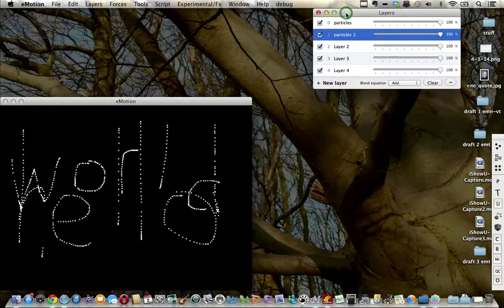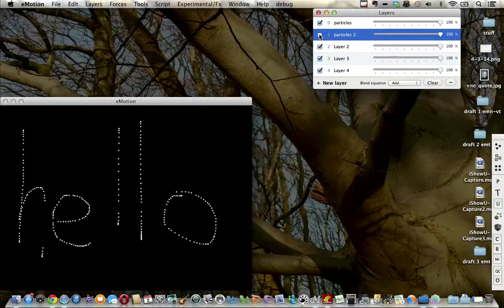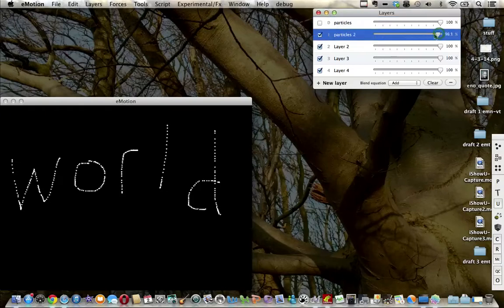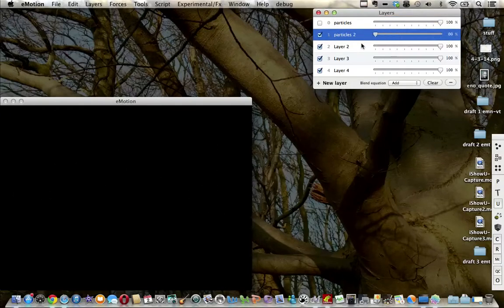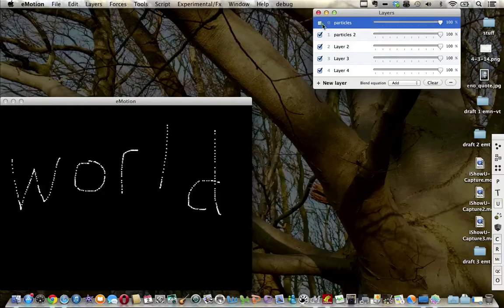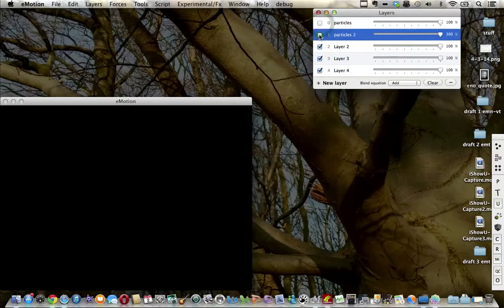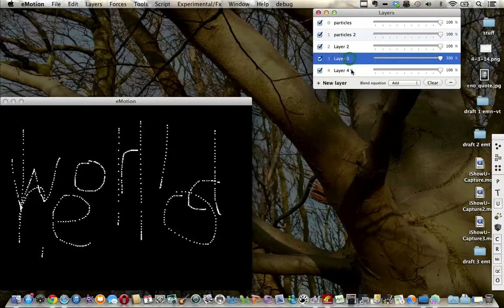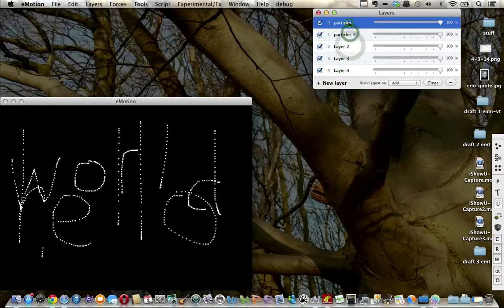3a. emotion : layers and particles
important update
24.4.18 emotion is now no longer available to download.  these videos are left as a legacy of the package

the very first content addition to emotion's render window.